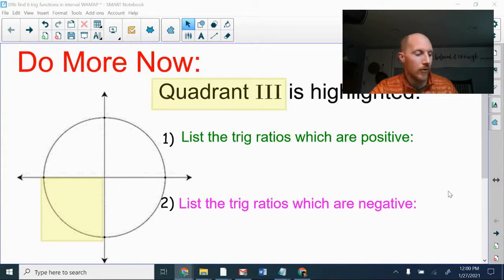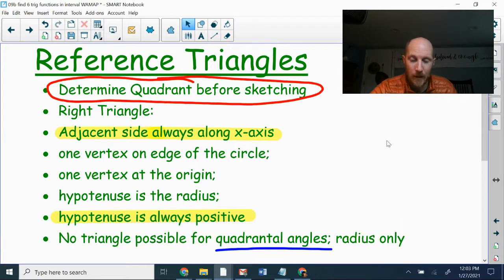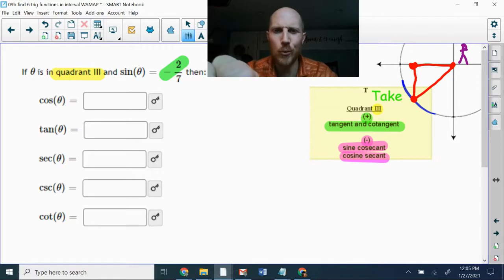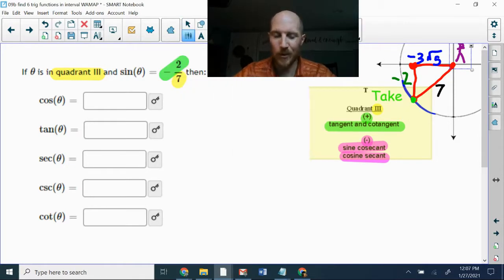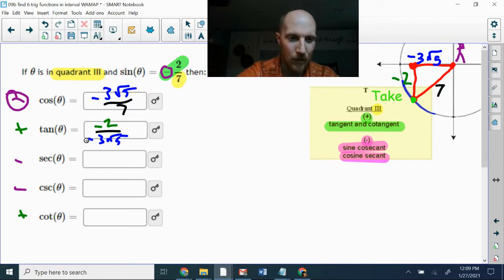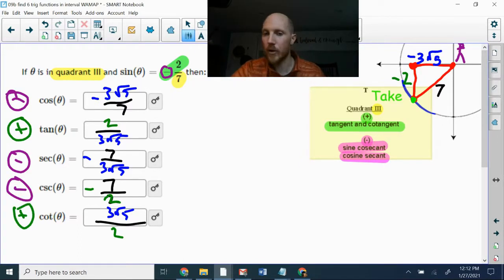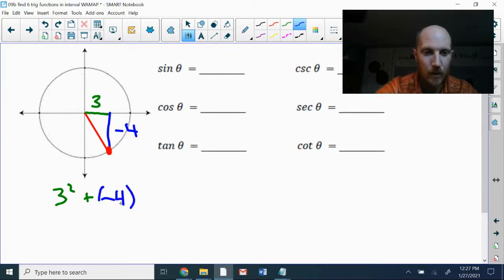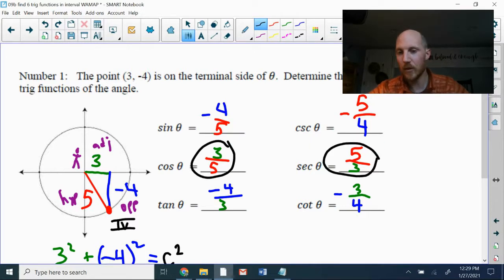Trig in 4 Quadrants part 3